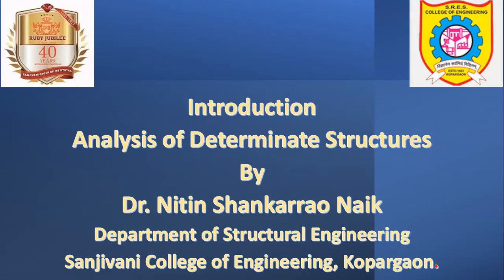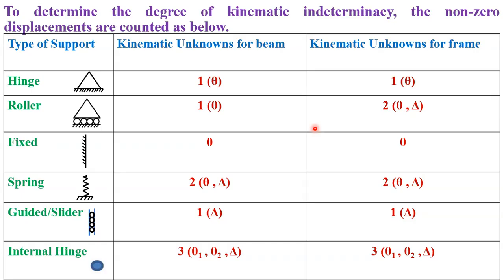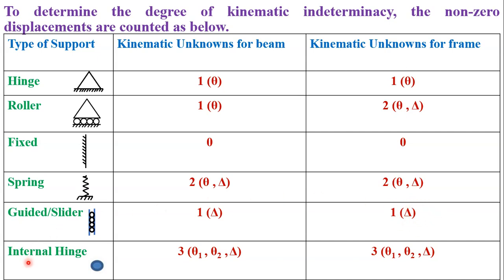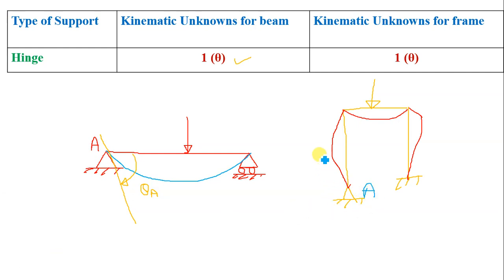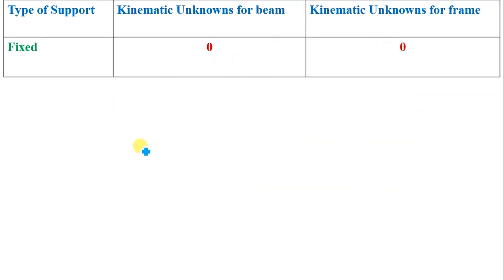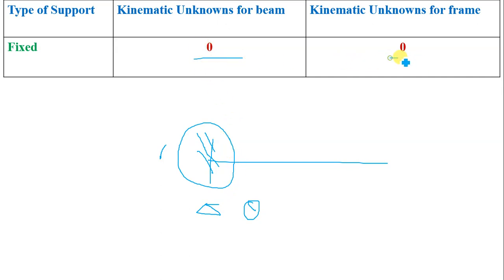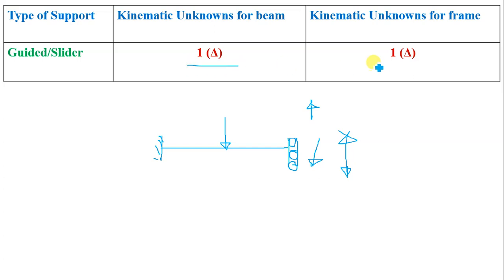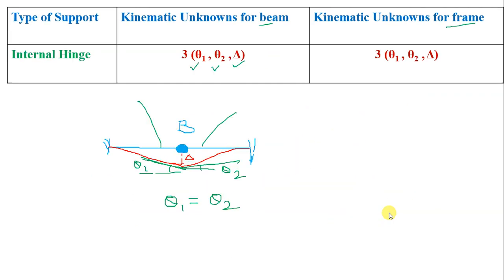4_ Introduction to basic terms in structural analysis- Part IV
This video is about Kinematic Indeterminacy of a structure.